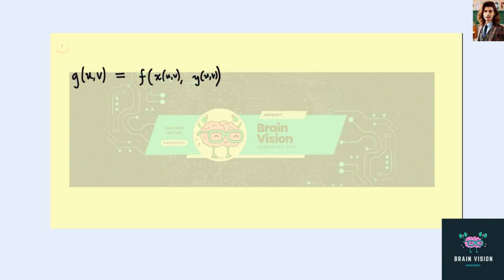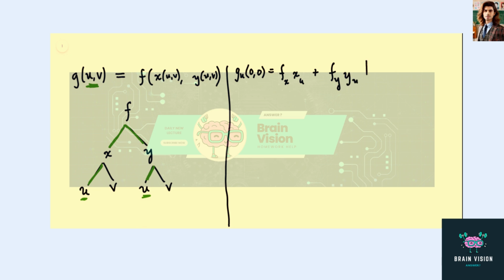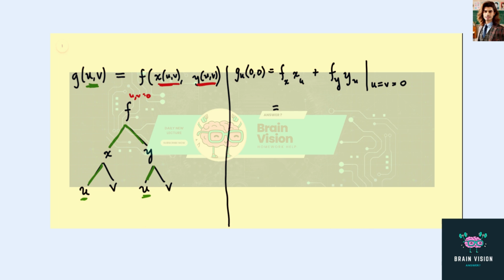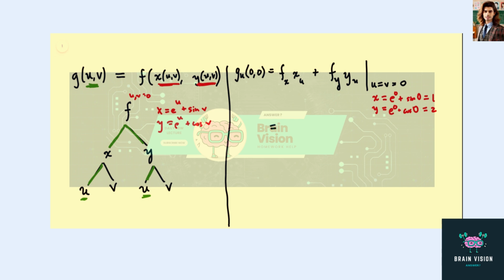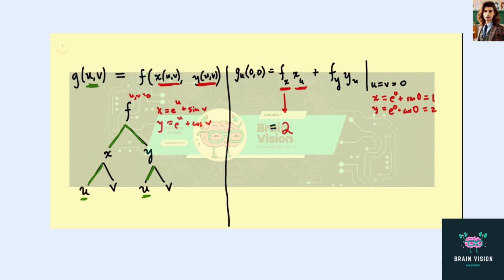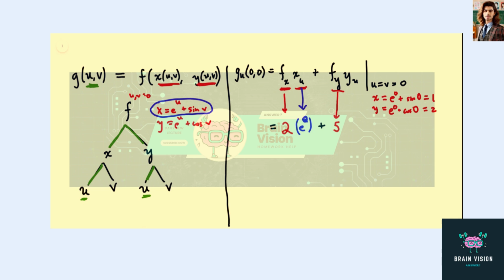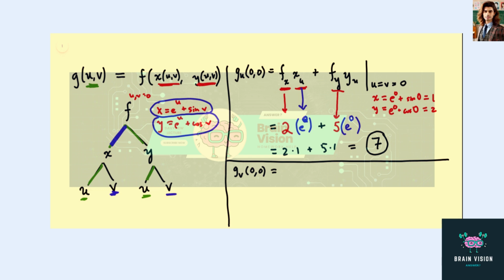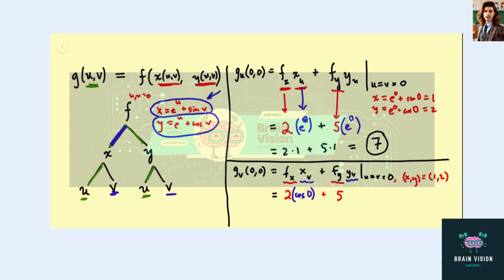Suppose is a differentiable function of and , and . Use the table of values to calculate and .